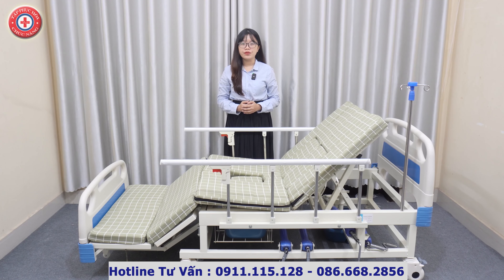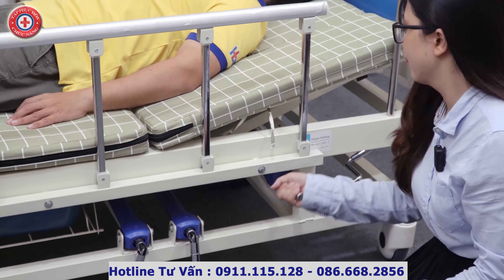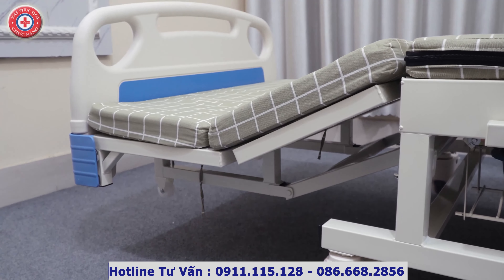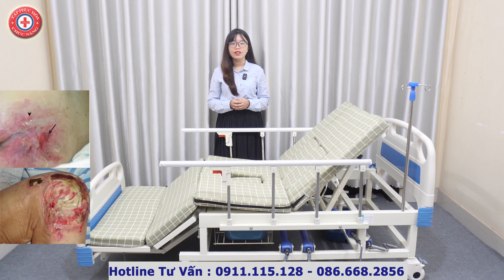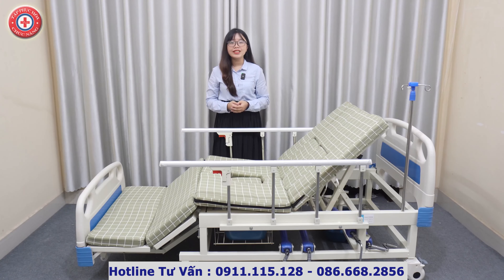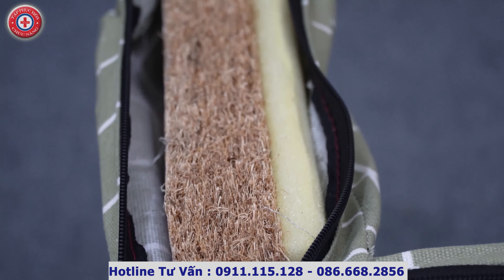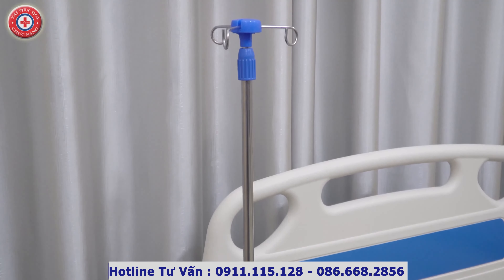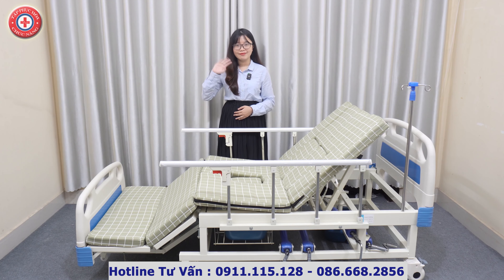Giường Nằm Đa Năng Cho Người Bệnh Tai Biến,Liệt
- Ship Cod toàn quốc
- Được kiểm tra hàng trước khi thanh toán

Thiết Bị Y Tế Huê Lợi - MST: 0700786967

1. Chi Nhánh Hà Nội
Địa Chỉ: Đ. Kim Ngưu - P.Vĩnh Tuy - Q.Hai Bà Trưng.

2. Chi Nhánh Đà Nẵng
Địa chỉ: 8 Trịnh Hoài Đức, Phường Khuê Trung, Quận Cẩm Lệ.

3. Chi Nhánh TP Hồ Chí Minh:
Địa chỉ: 449 Đ.Trường Chinh - P14 - Q.Tân Bình - HCM